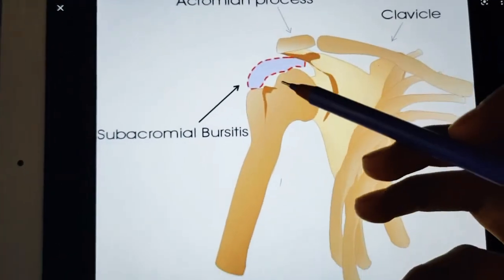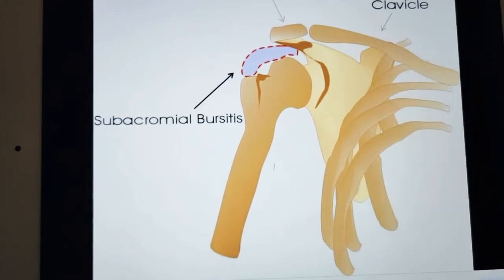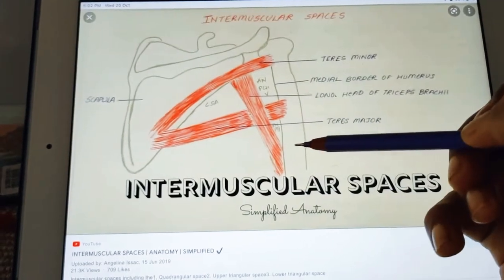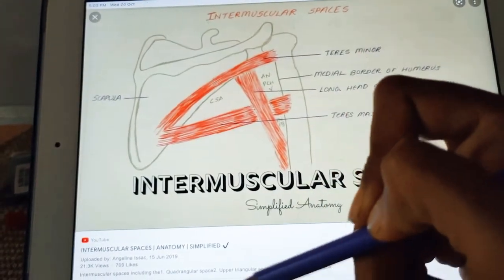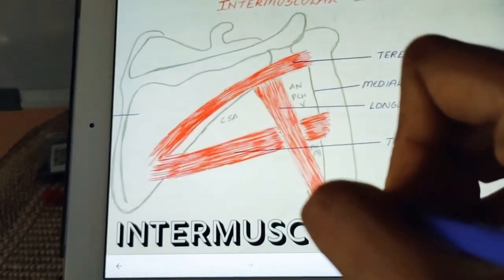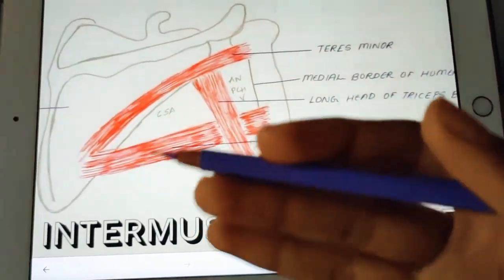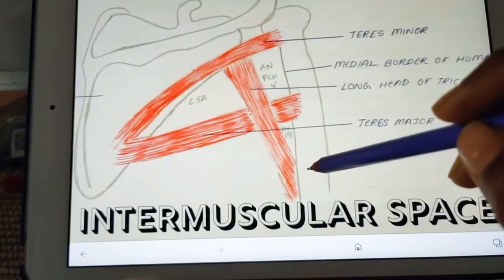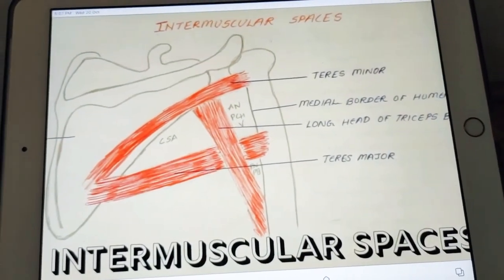Rotator cuff,subacromial bursa,intermuscular spaces 🧐